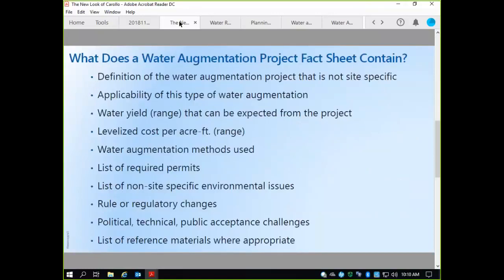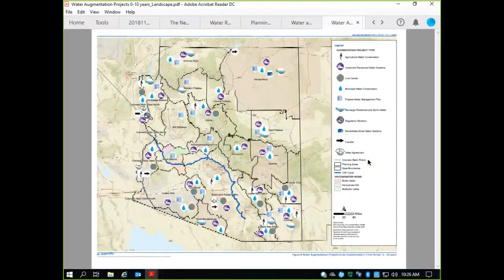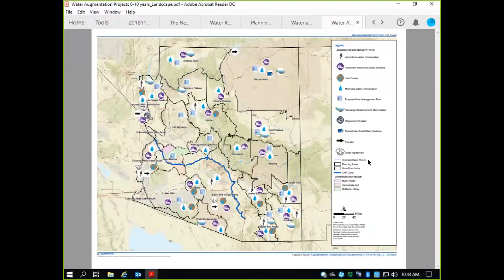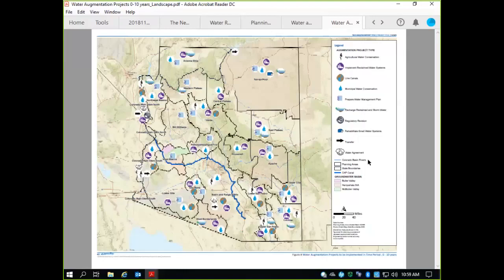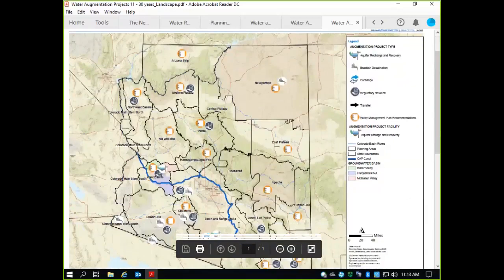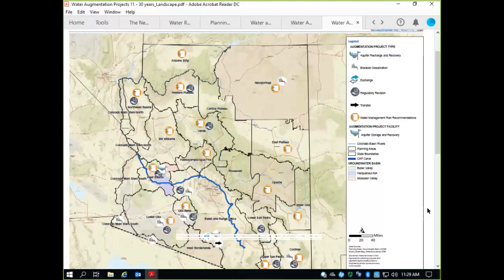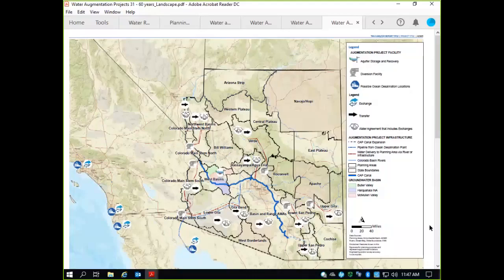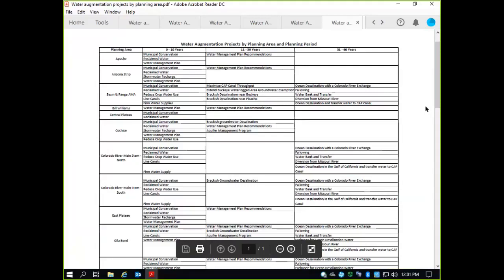GWAC Long-Term Water Augmentation Committee (12.5. 2018)